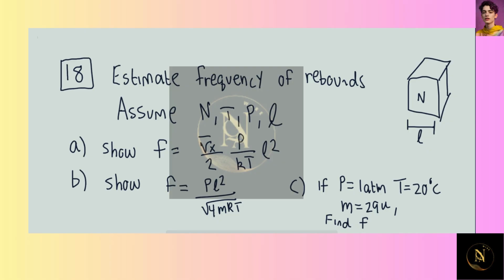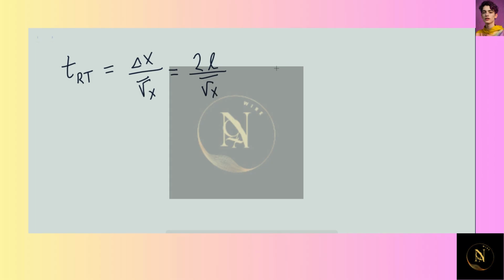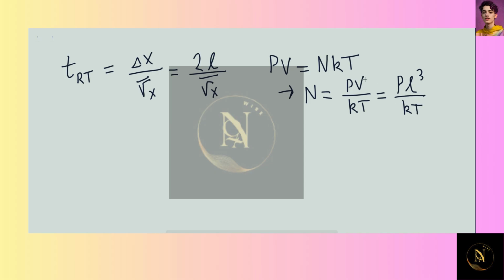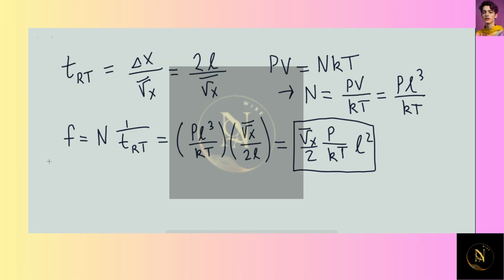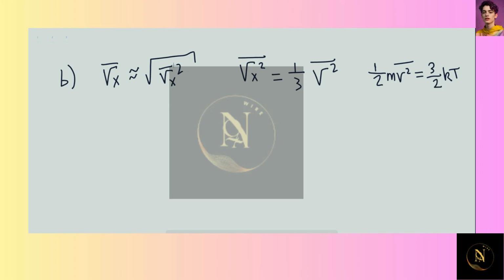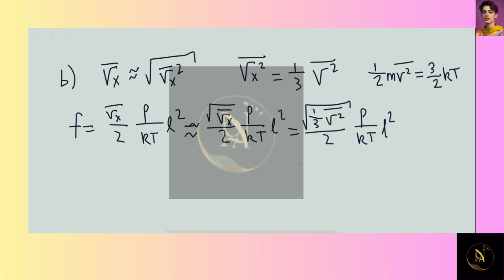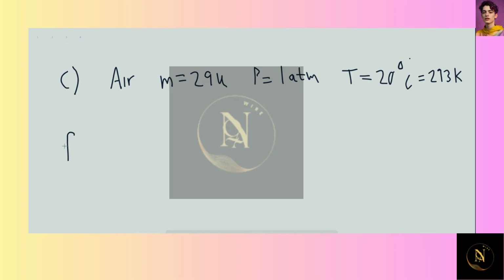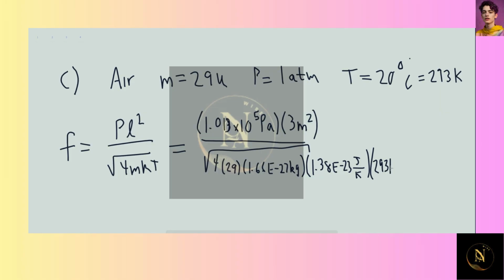Estimate how many air molecules rebound from a wall in a typical room per second, assuming an idea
Estimate how many air molecules rebound from a wall in a typical room per second, assuming an ideal gas of molecules contained in a cubic room with sides of length at temperature and pressure Show that the frequency with which gas molecules strike a wall is where is the average component of the molecule's velocity. Show that the equation can then be written as where is the mass of a gas molecule. (c) Assume a cubic air-filled room is at sea level, has a temperature and has sides of length